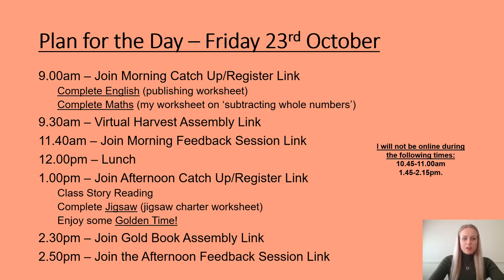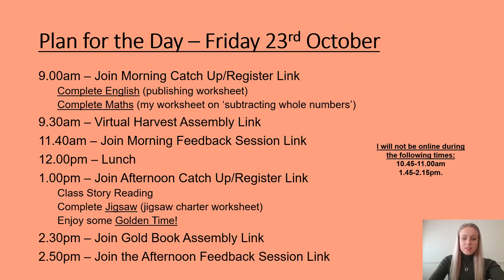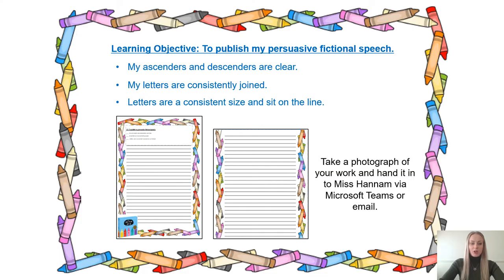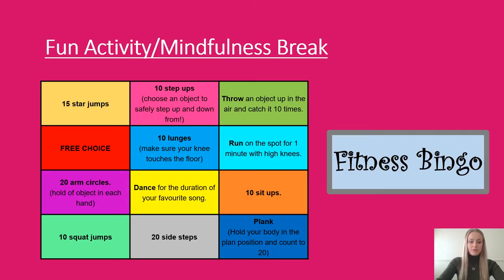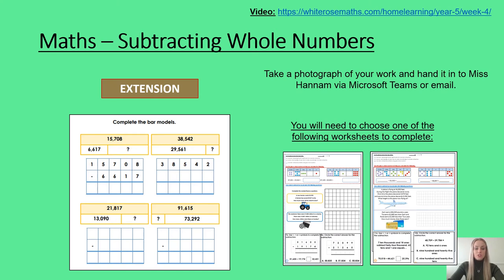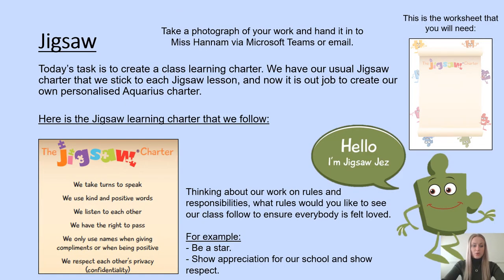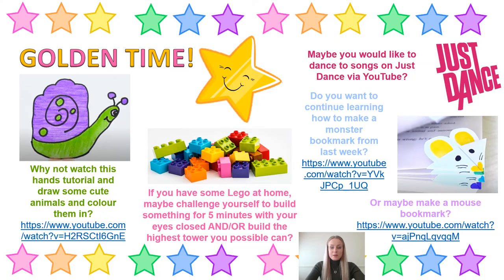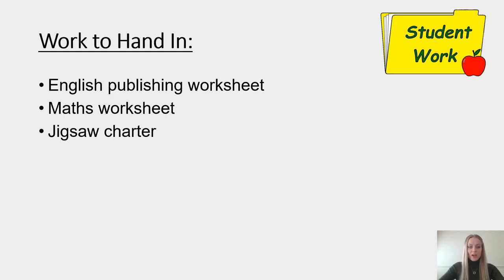Remote Learning – Friday 23rd October